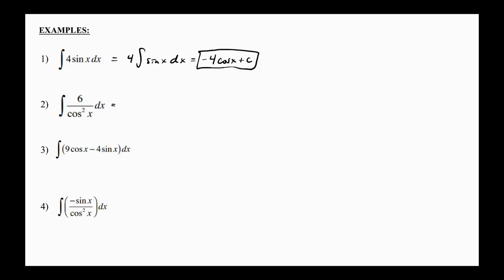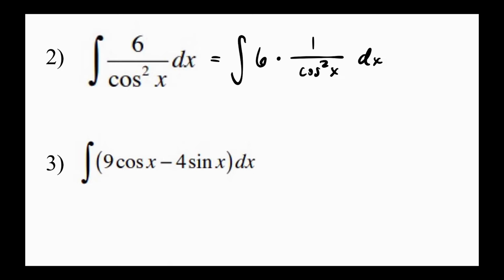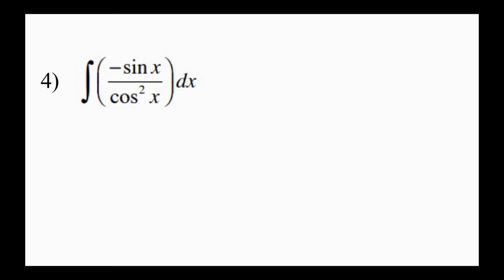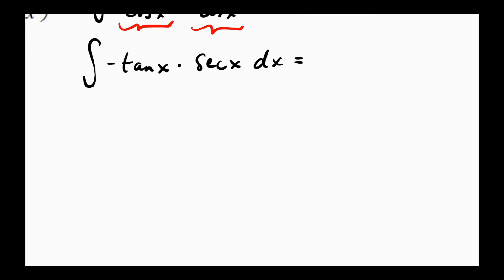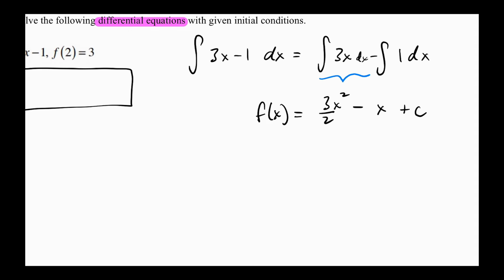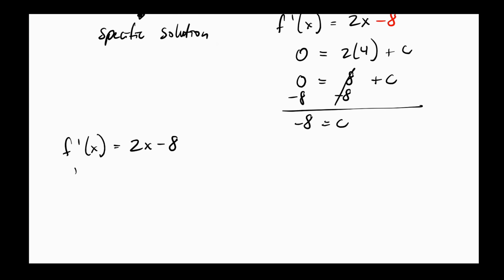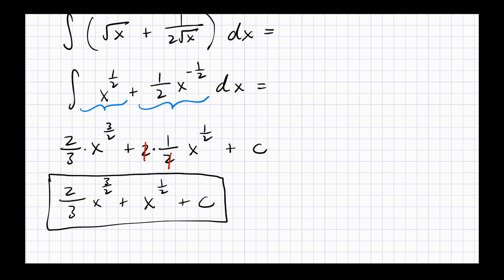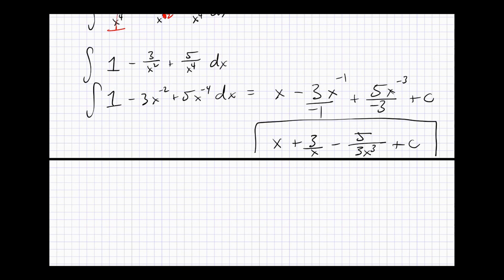1/13/22 - Anti-Derivatives (Part 3)